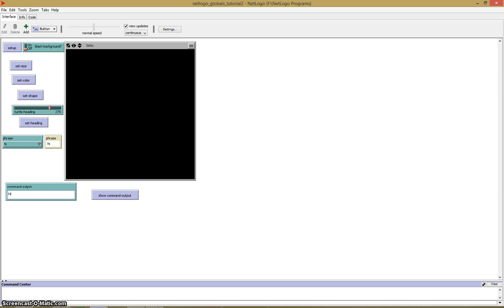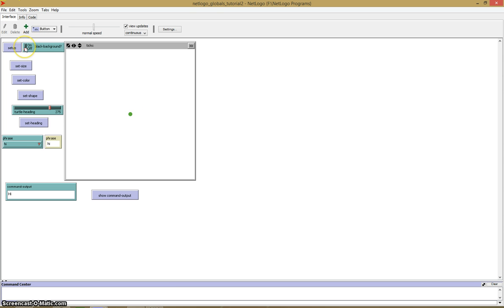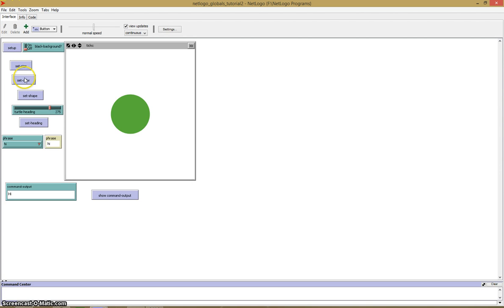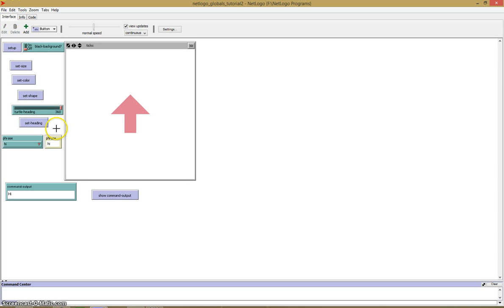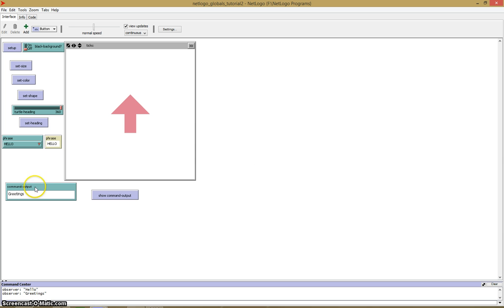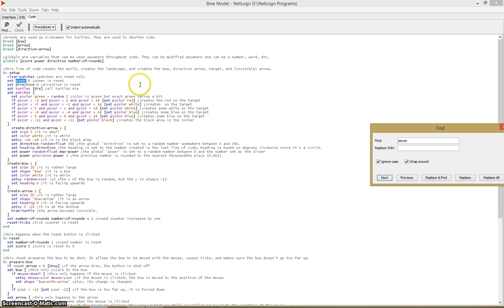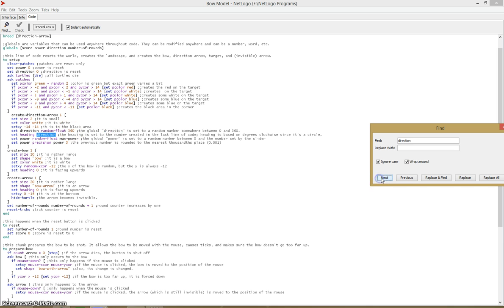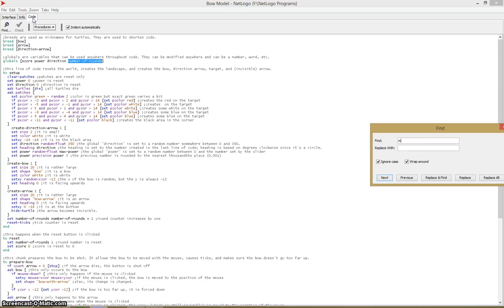globals in NetLogo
globals